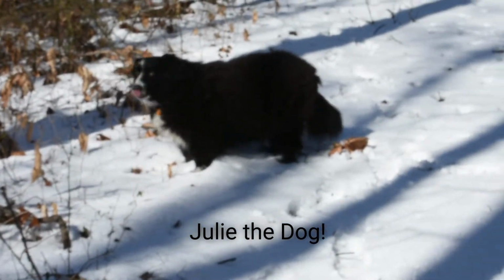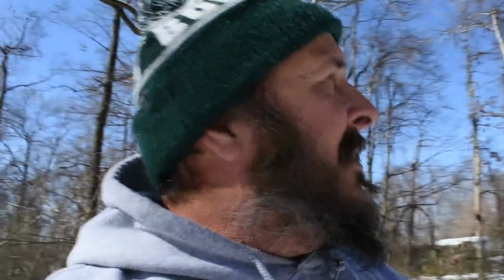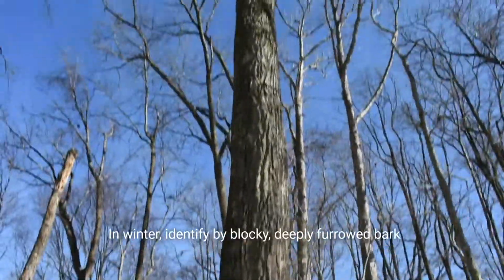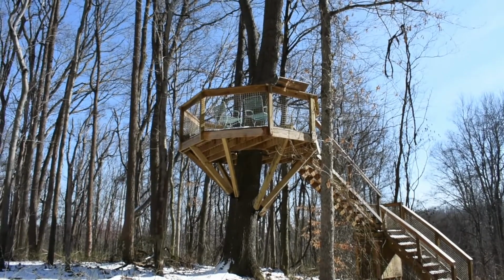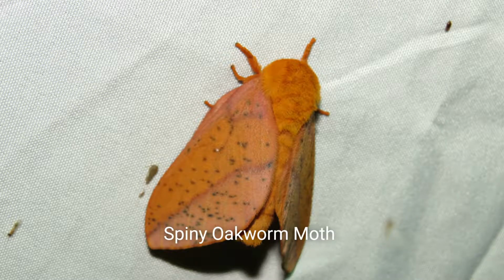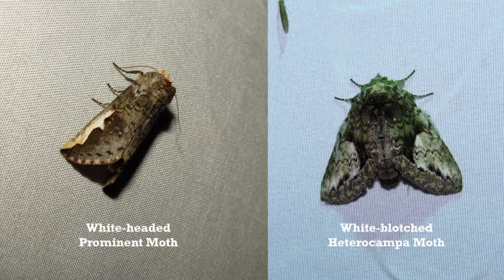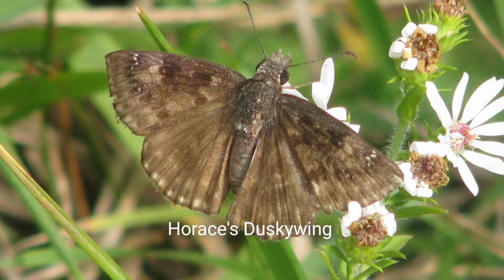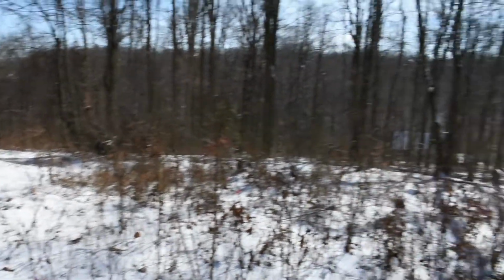Episode 10 - Butterflies and the Mighty Oak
In this episode of Landscaping for Life we talk about the importance of oak in your butterfly (and moth!) garden.